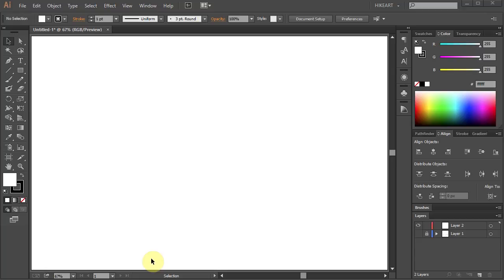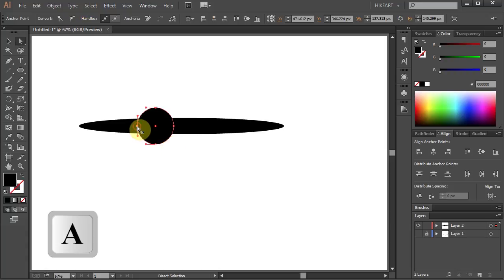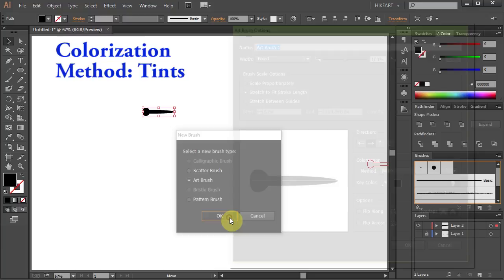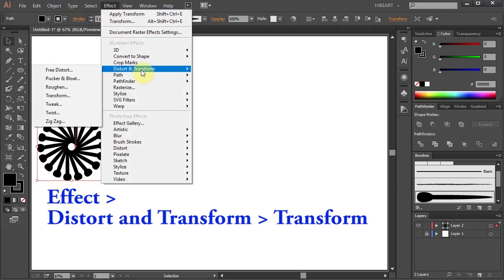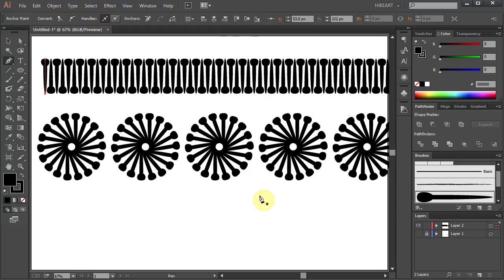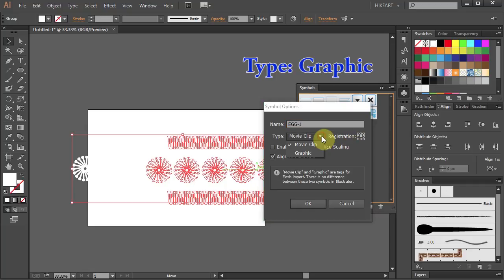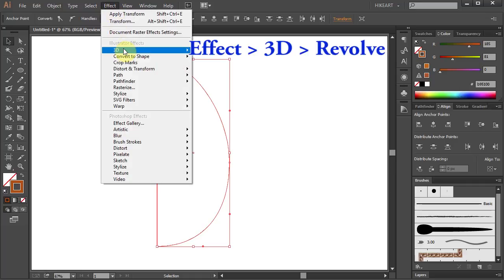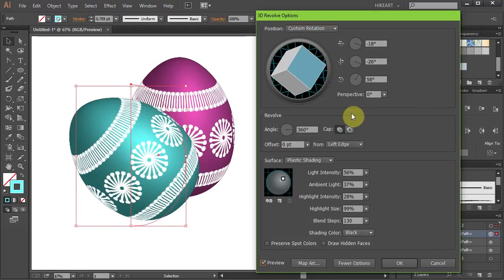How to Draw an Easter Egg in Adobe Illustrator | 2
Easy way to draw an Easter egg using the ellipse, brushes, transform, symbols and 3D tools
TUTORIALS